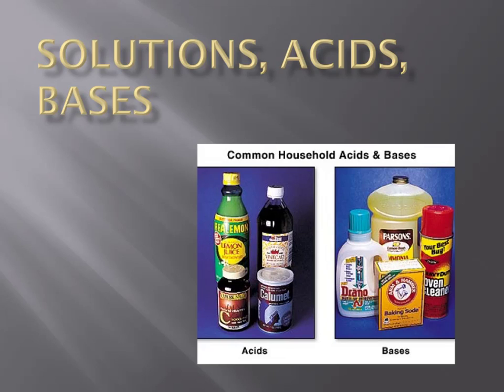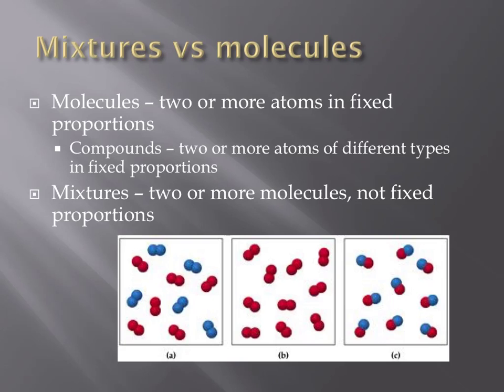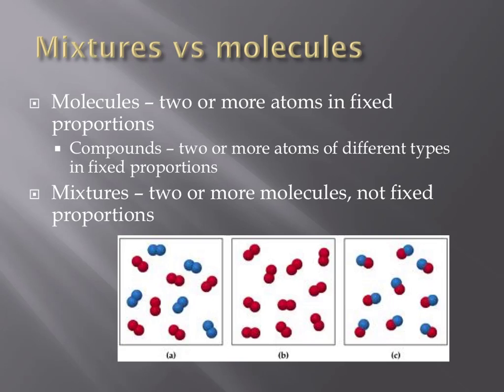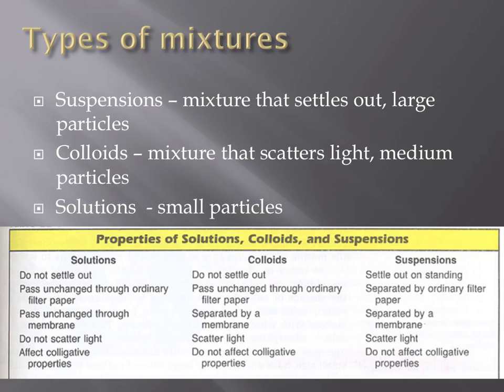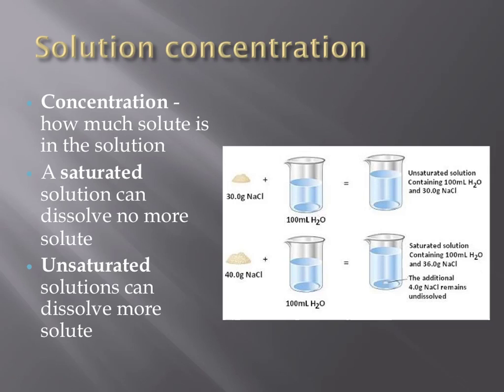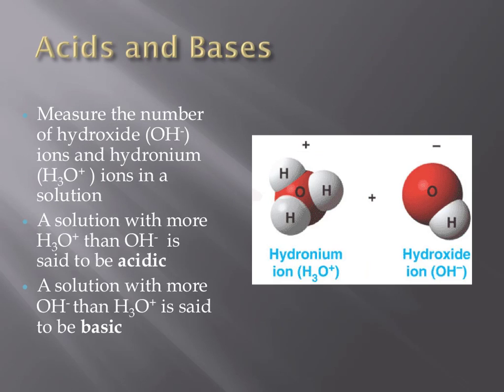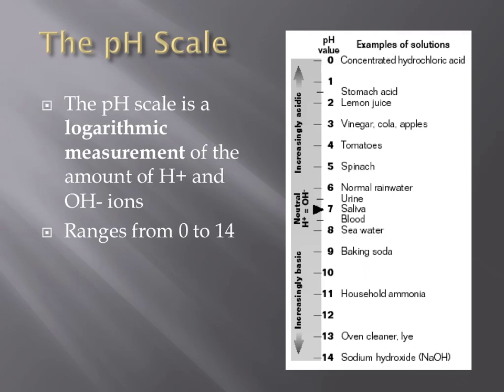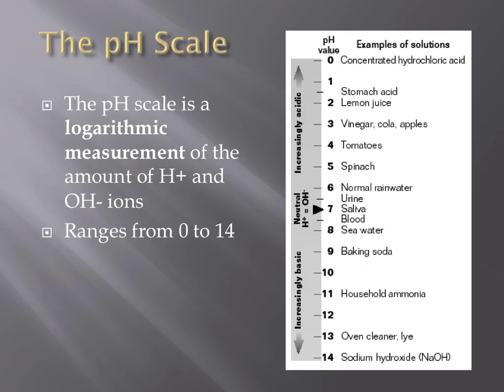Solutions, acids, and bases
This is one of a series of videos on chemistry and biochemistry topics as they pertain to a biology class.  This video describes different types of mixtures as well as acids, bases, and the pH scale.